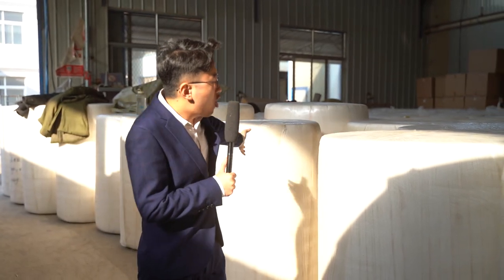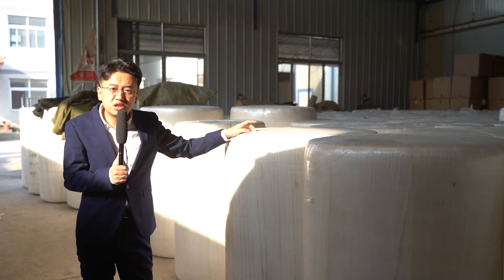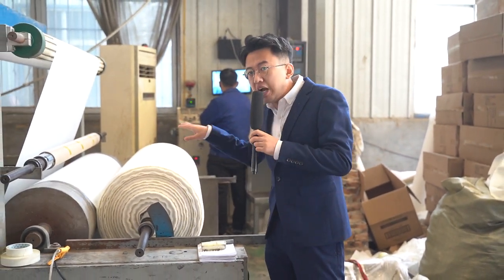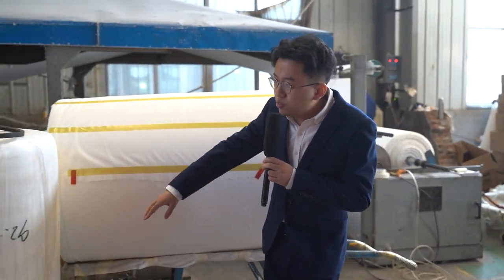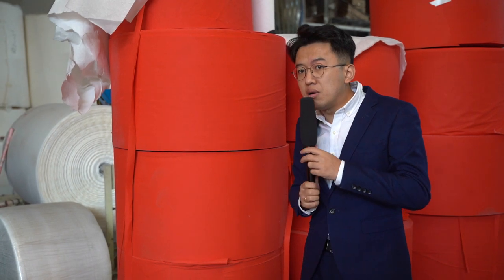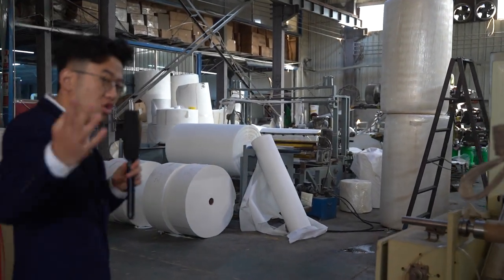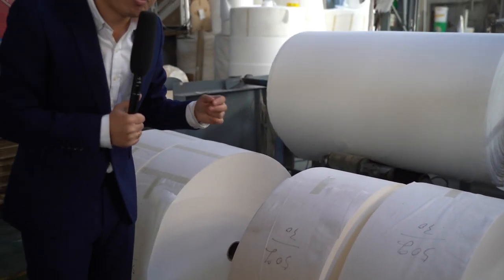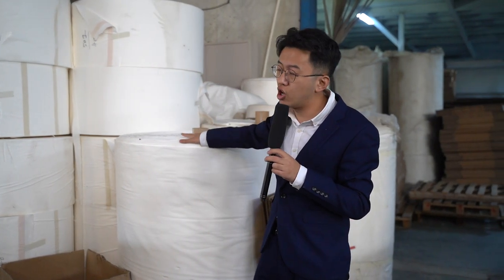Clean paper towel production process demonstration!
Do you know the process of making clean paper towels? Please follow JOHN into the workshop to have a look!

❤️ Winning E-Commerce Hotel Product And Service Leader!